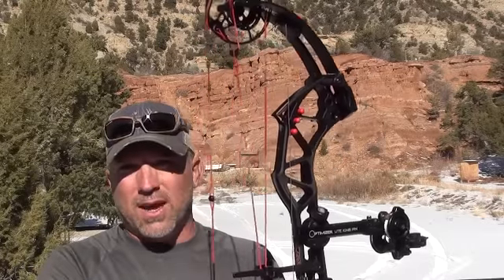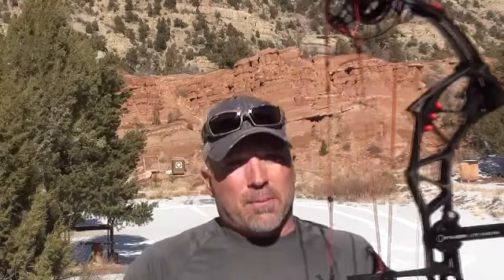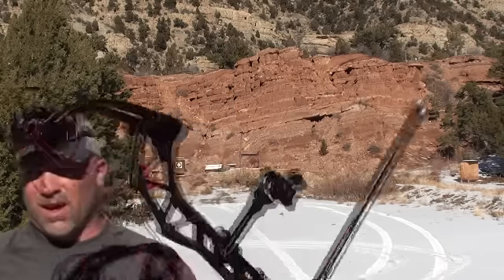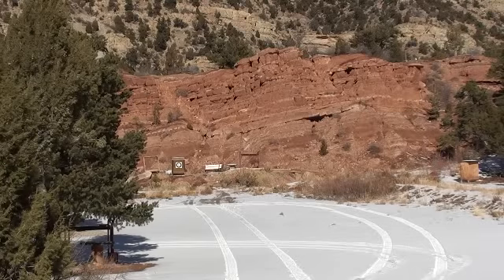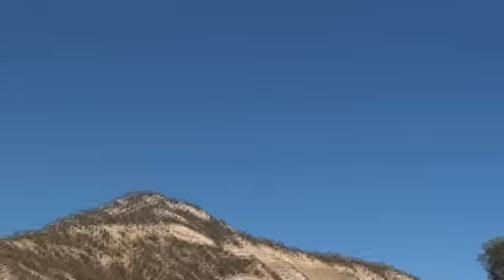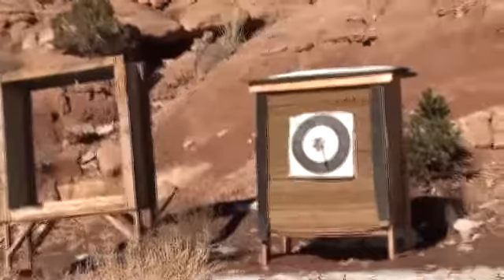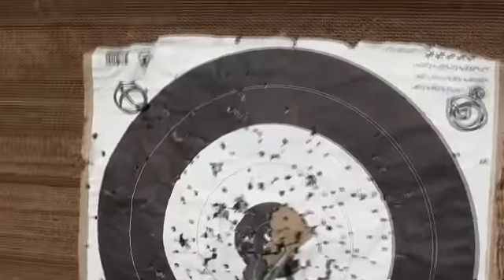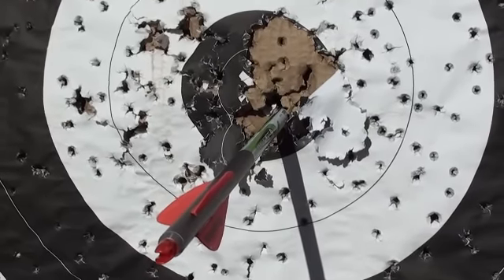PSE Evolve 35 at 90 yards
PSE Evolve 35
28/60#
Easton SuperDrive 25's 380 grains